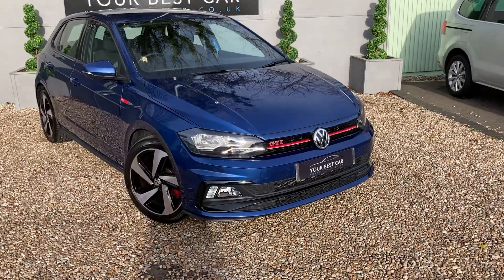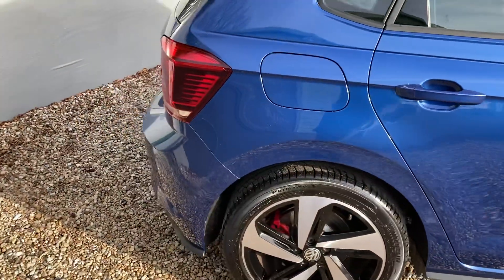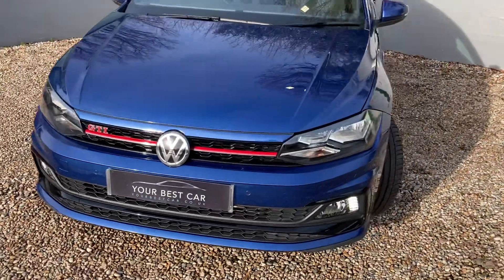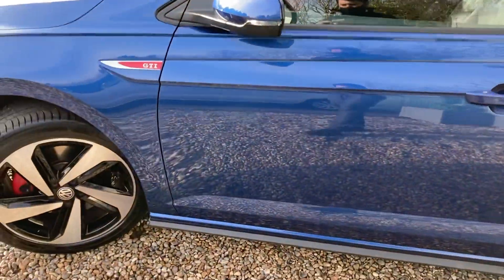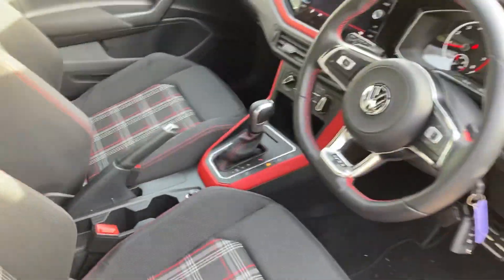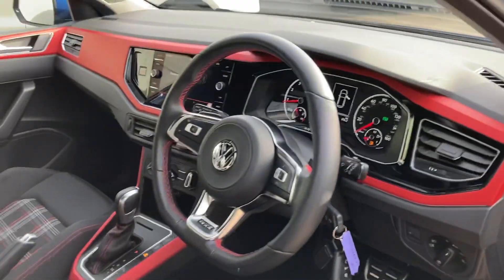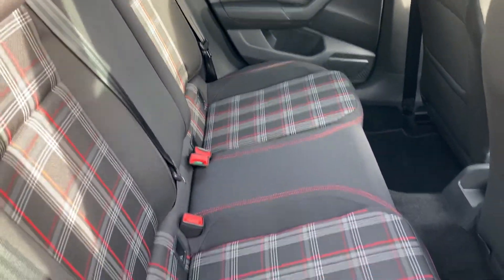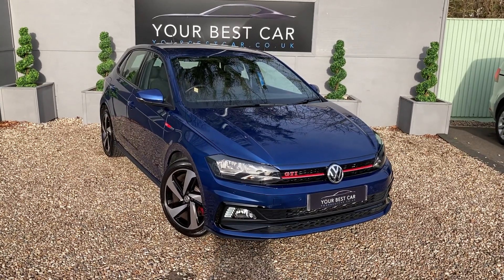VOLKSWAGEN POLO GTI WALK AROUND